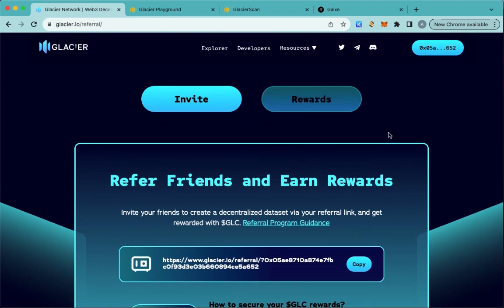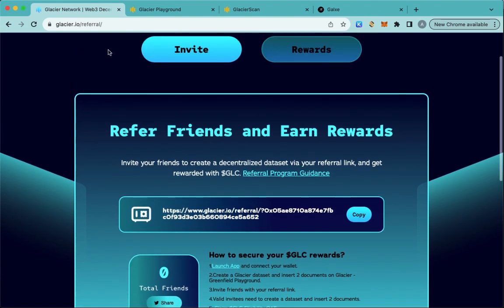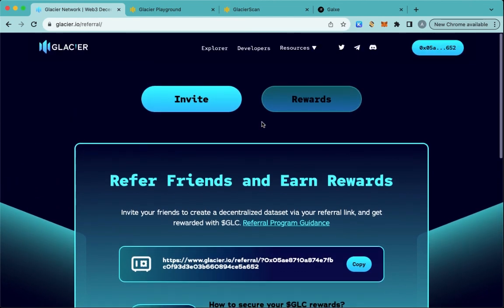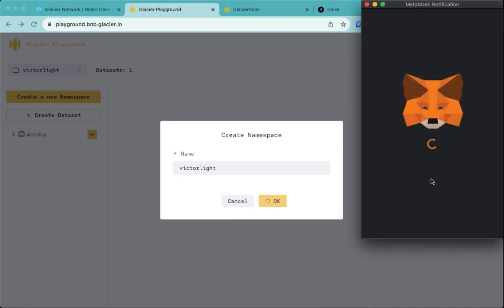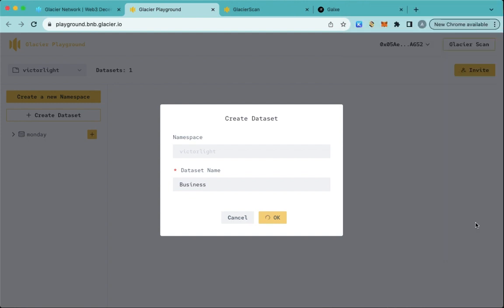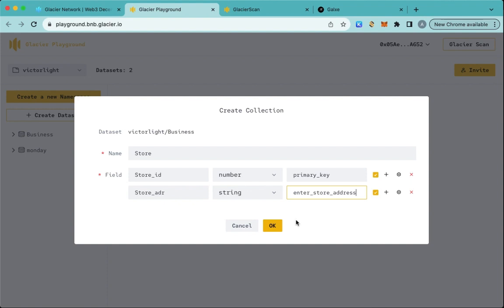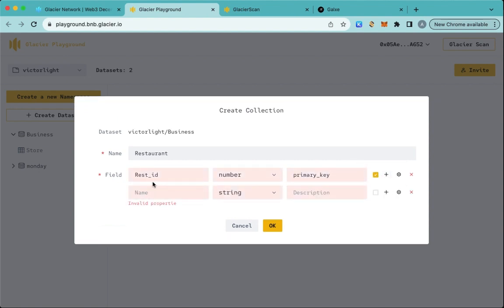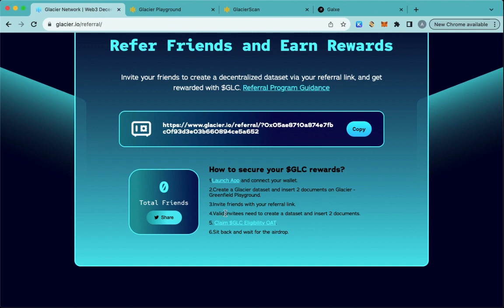Glacier airdrop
Glacier Network is a modular L2 data network and DePIN for large-scale Web3 apps, and their team has confirmed a $GLC airdrop for testnet users! In this video, we will show you how to interact with the Glacier Playground and secure your $GLC airdrop.